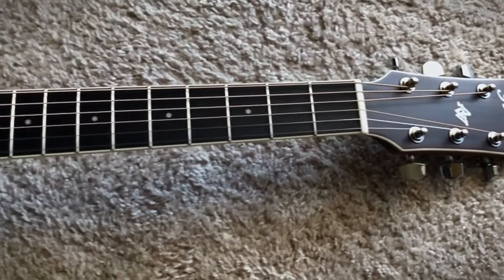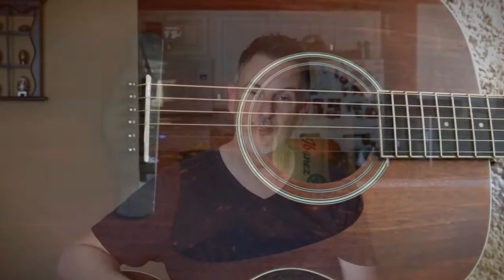Why I bought... The Ibanez Artwood acoustic guitar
Why i bought...Ibanez AC340 acoustic guitar, i compared my Ibanez Artwood AC340 acoustic guitar against a Martin Road Series Custom acoustic guitar and surprisingly it stood up to it really well!

It has a Solid Okoume Mahogany top, and Okoume Mahogany back and sides (laminated back and sides i think)

This comparison showed me that a budget acoustic guitar can sound as good as a high end acoustic guitar, i borrowed the Martin Acoustic guitar from a friend of mine to do the comparison and to use in my Whiskey Glasses cover video, let me know what you think of the sound comparison in the comments below.